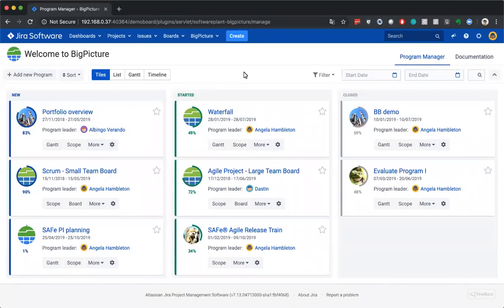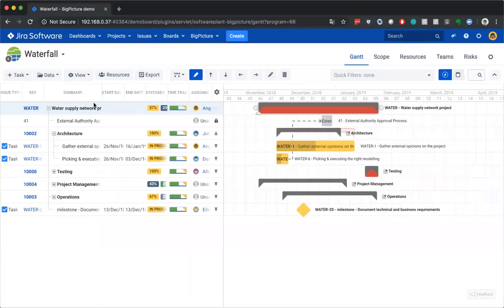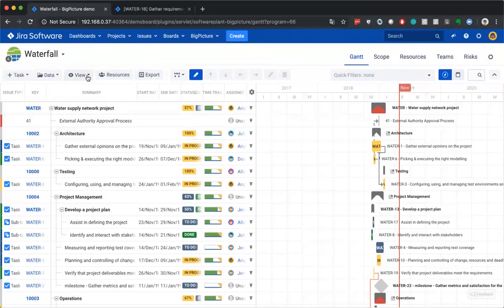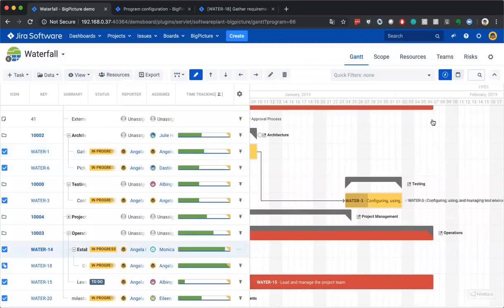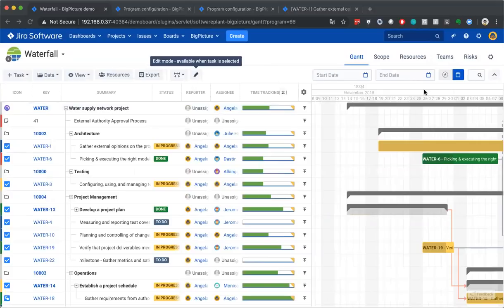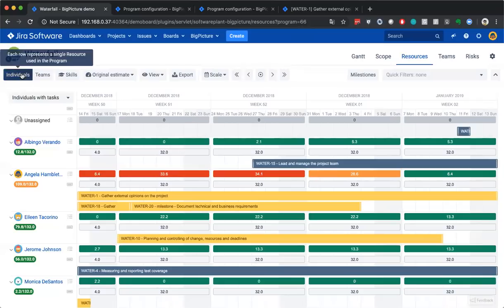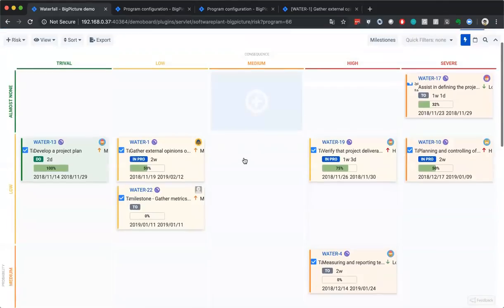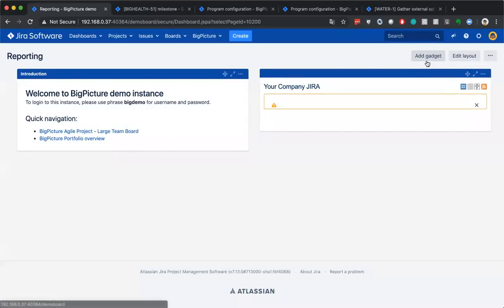BigPicture Jira App PPM demo webinar tutorial Q2 2019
00:25 Program Manager
07:50 Gantt chart
35:59 Resources
41:36 Teams
47:21 Scope
48:19 Risks
50:47 Board 1.0
53:19 Roadmap
54:42 Administration
56:51 Gadgets
Whether you are using agile, waterfall or a blend of PM methodologies, BigPicture is a useful and efficient tool that will immensely increase the efficiency in which your projects are managed. We’ll teach you how to properly configure and use all essential features and functionalities in the most common use cases.